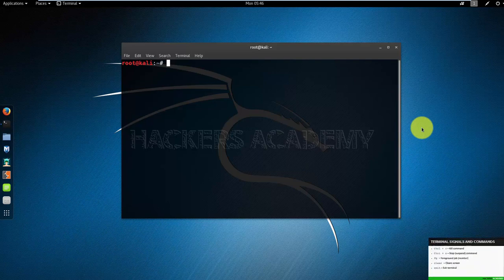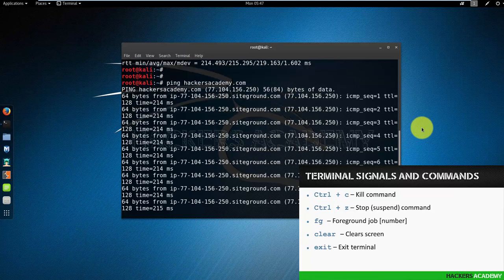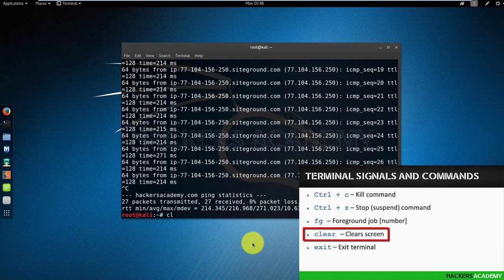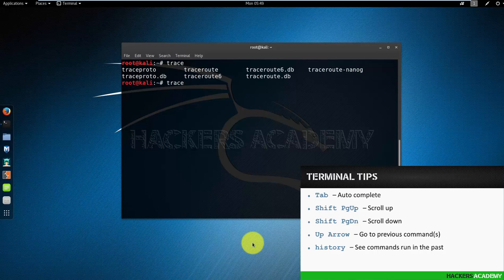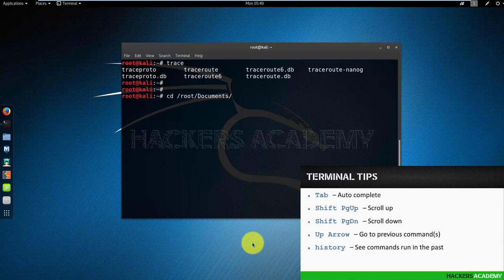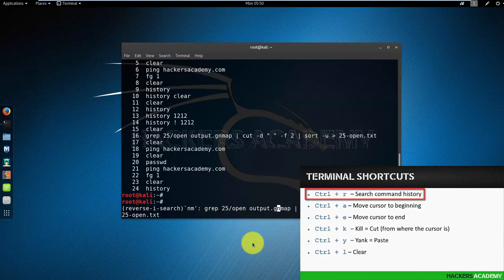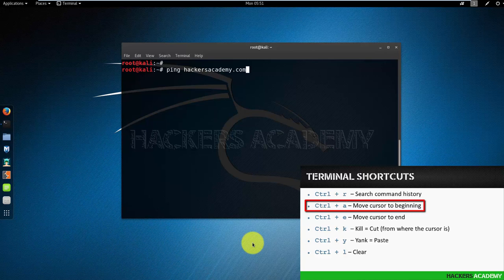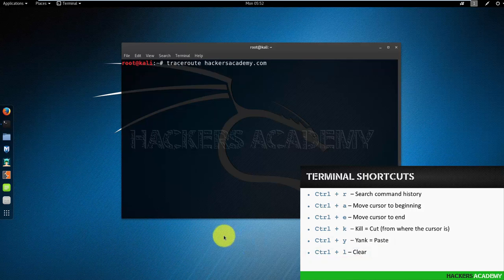Kali Linux Terminal Signals and Shortcuts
On Kali Linux, the normal keyboard shortcut Ctrl + Alt + T for the opening terminal window isn't set by default. Where can I set these?
In Kali Linux we press CTRL+ALT+T and it’s not worked, instead, we must click the terminal logo on the top of my Kali Linux window.

Lets Set Terminal Shortcut on Kali Linux.

You can also bind whatever shortcut you want to the terminal.

Just go to Applications  -  System Tools   -  Preferences  - System Settings
Then go to the Devices then keyboard and click on the shortcut tab and go down to custom shortcuts
Add a new shortcut name it whatever you like and for command enter gnome-terminal
Finally, click the row and hold down the new keys or press Backspace to clear.